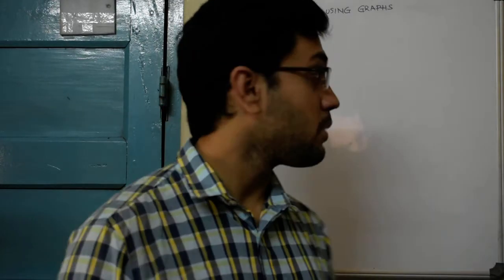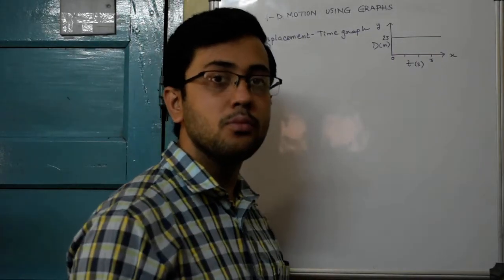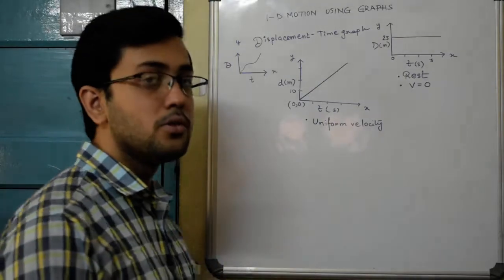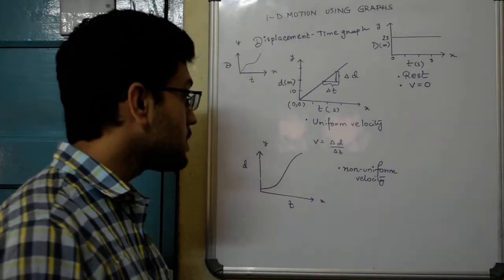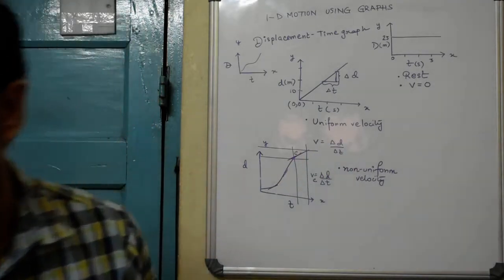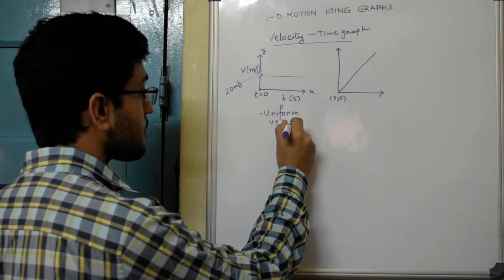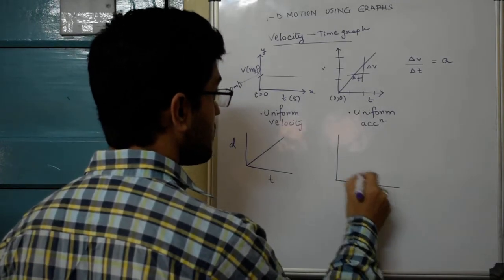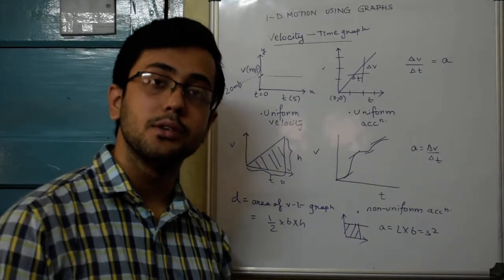Motion in 1-D - ISC PHYSICS XI